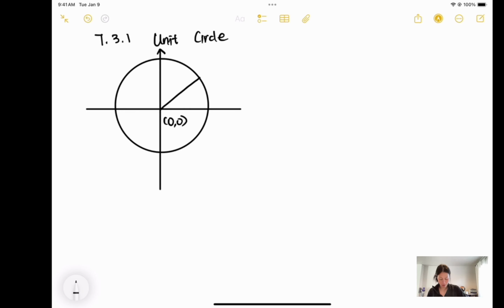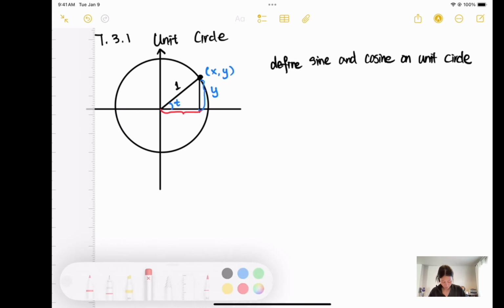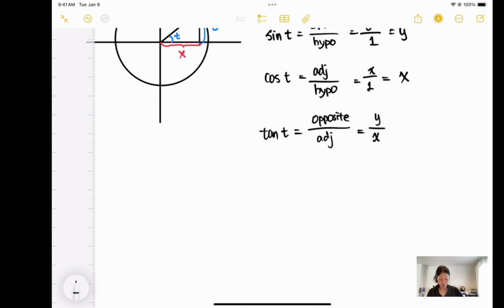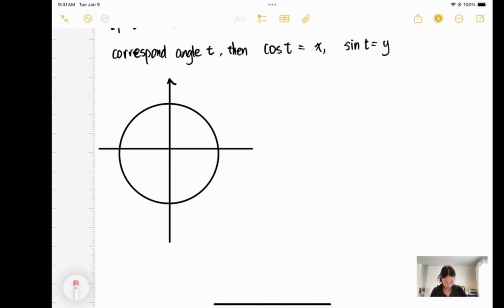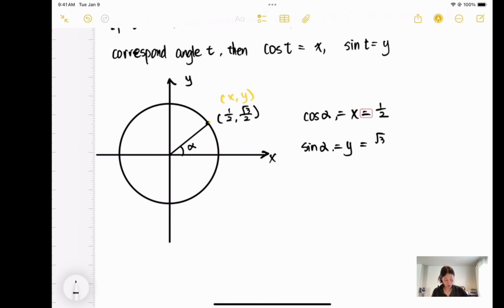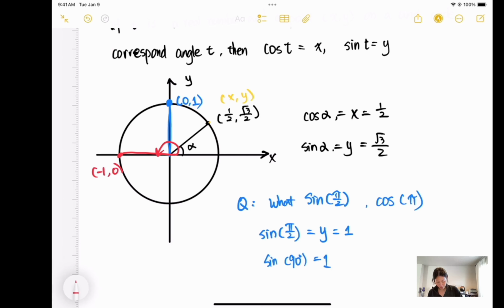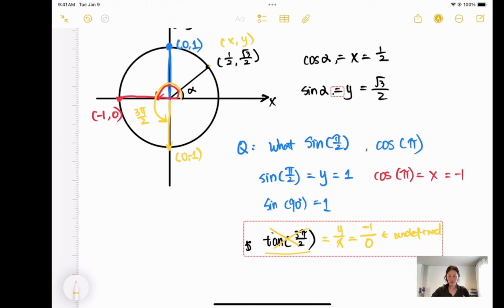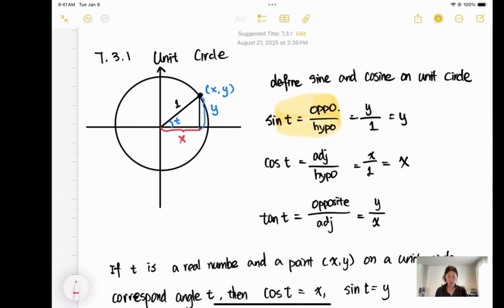(MATH 142) 7.3.1 Unit Circle